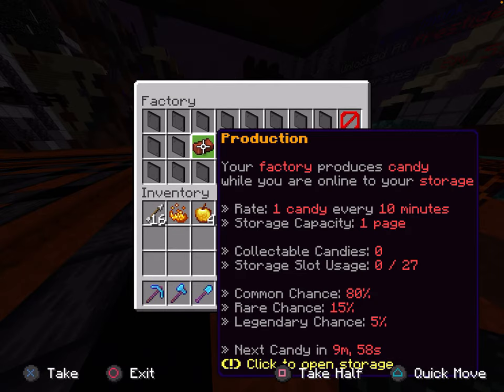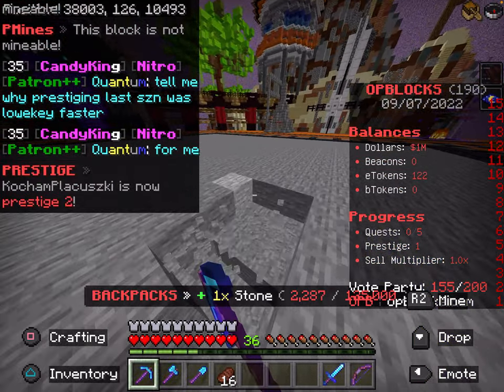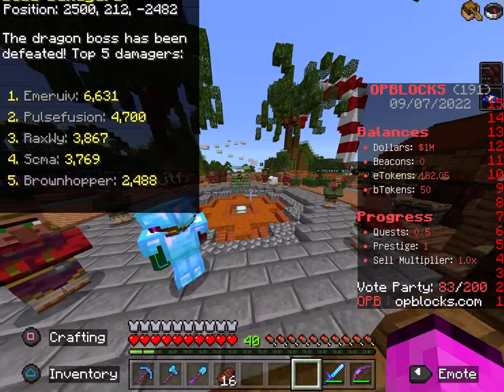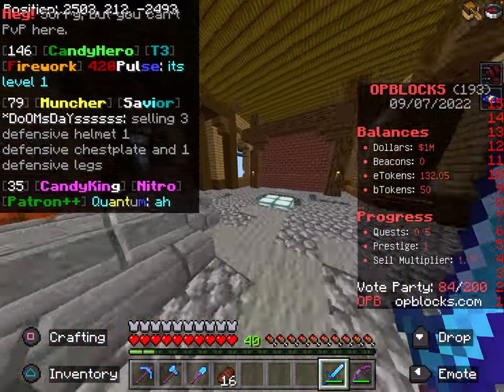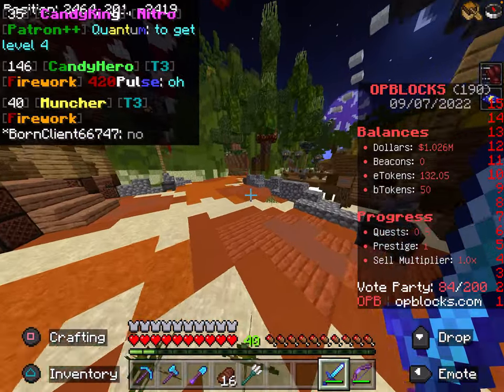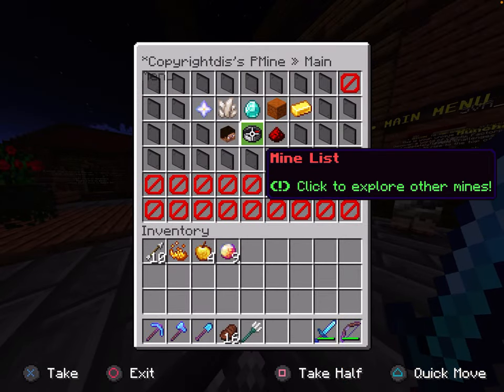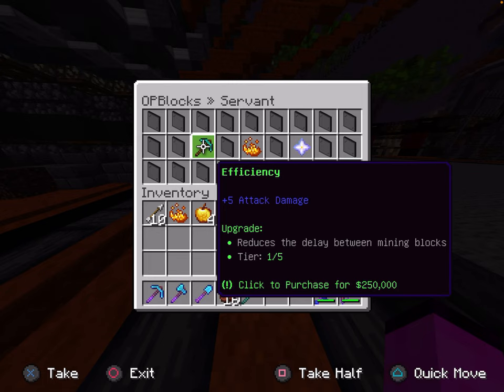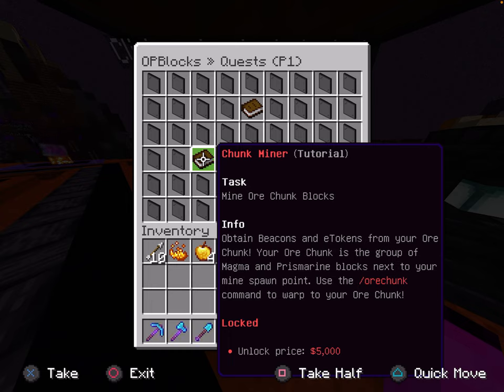Op blocks presents a prison 🚔👮‍♀️👮👮‍♂️🚓